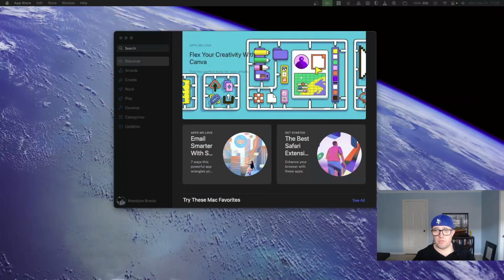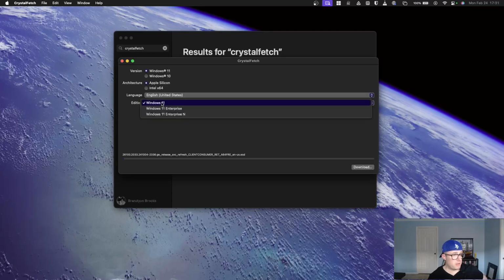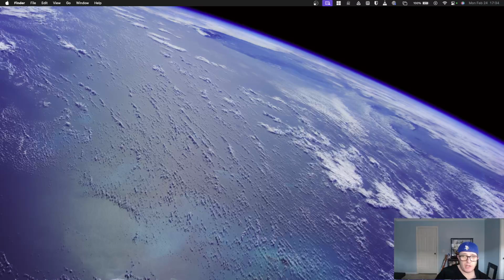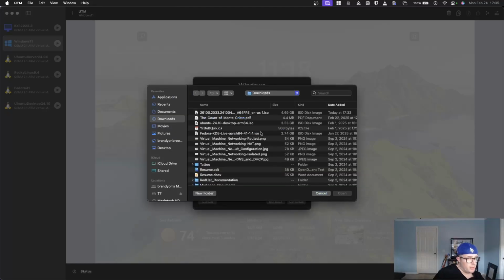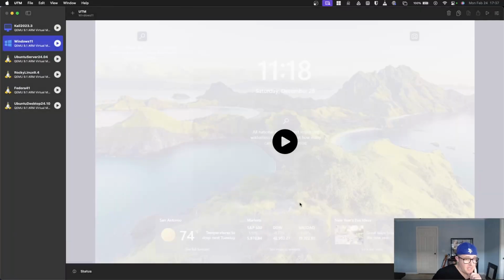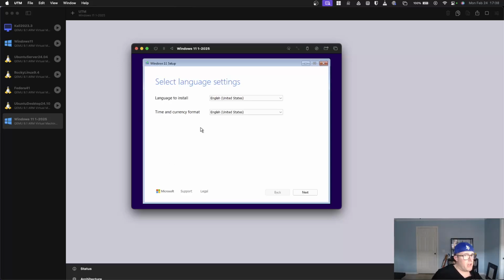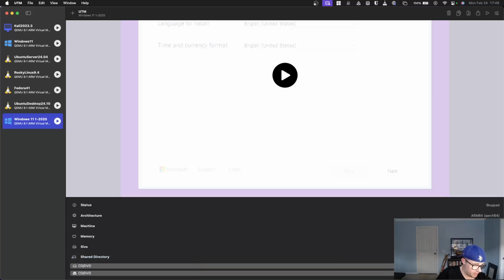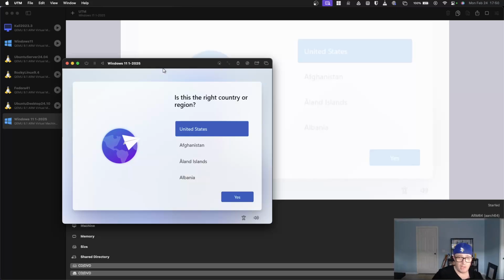Install Windows on a Mac For Free | UTM | First Half 2025